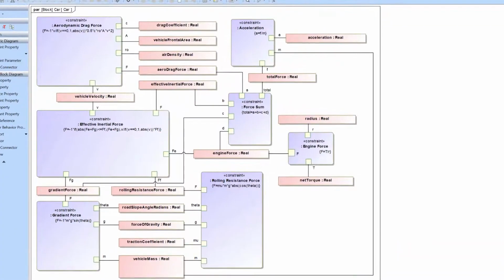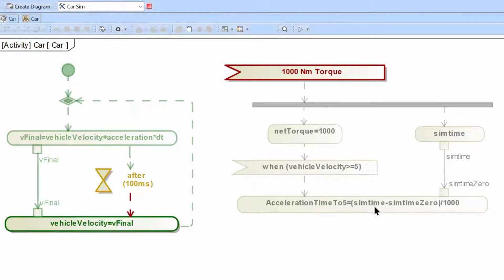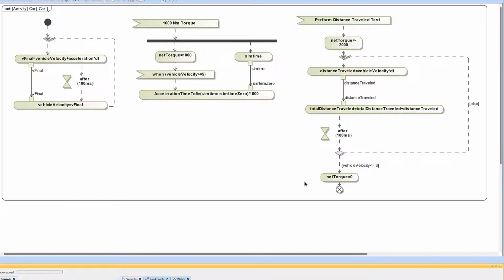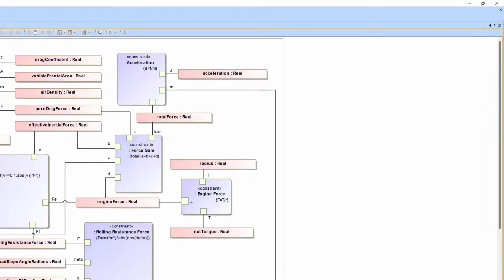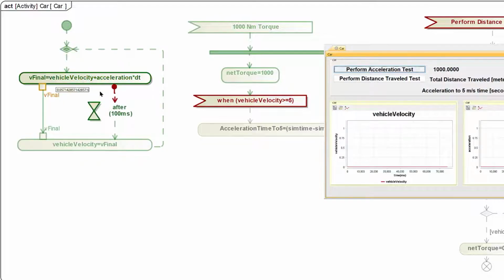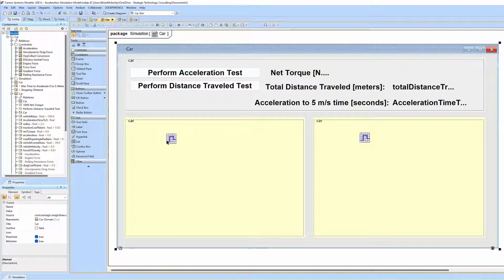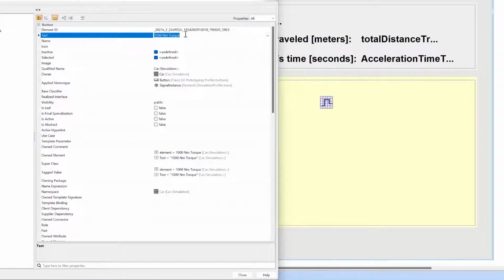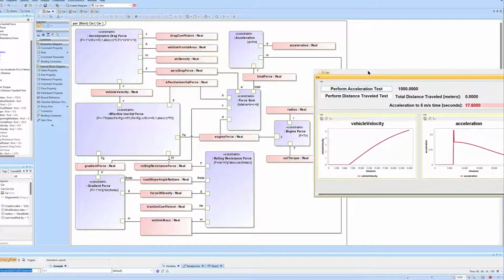Vehicle Acceleration Simulation using Cameo Systems Modeler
See how to build a vehicle acceleration simulation using Cameo Systems Modeler with the Cameo Simulation Toolkit plug-in. This tutorial walks through a parametric diagram that recalculates every 100 milliseconds, demonstrating how to model acceleration, braking and stopping distance tests—all tied directly to system requirements.

What you'll learn:
 - How to set up a parametric diagram to simulate real-time vehicle dynamics
 - How signals and activity diagrams work together to trigger simulation events
 - How to link value properties to requirements using satisfy relationships
 - How to model braking and stopping distance using negative net torque inputs
 - How to build a GUI with embedded time series charts in Cameo
 - Tips for optimizing simulation speed using silent mode

Whether you're new to MBSE simulation or looking to deepen your understanding of parametric diagrams and GUI integration, this tutorial offers a practical look at how model-based systems engineering can support vehicle performance analysis.